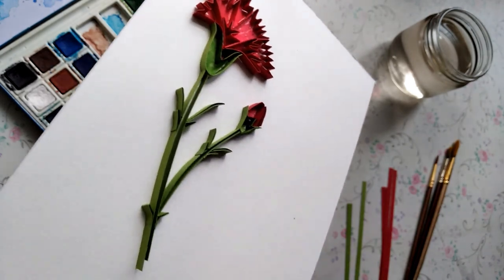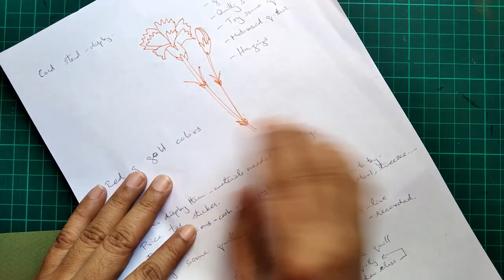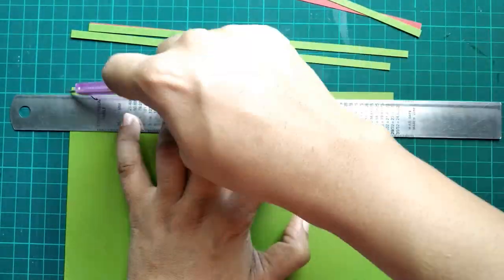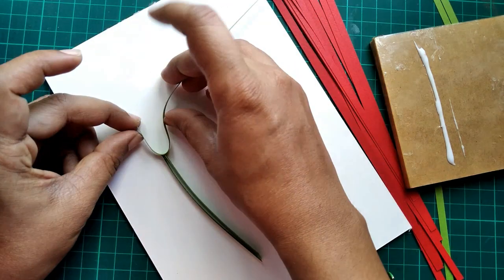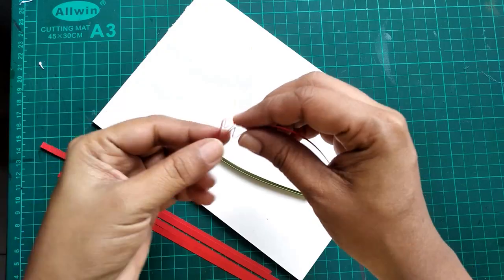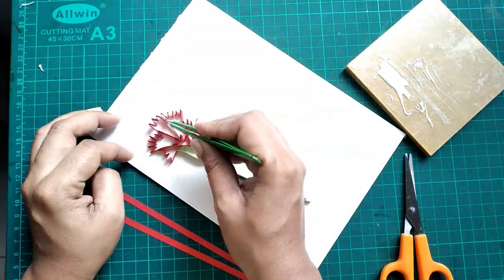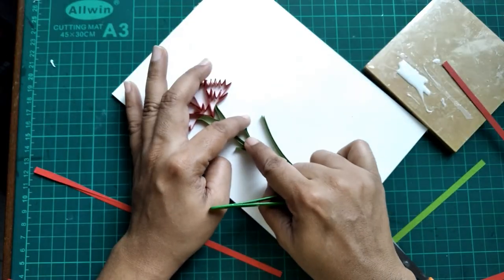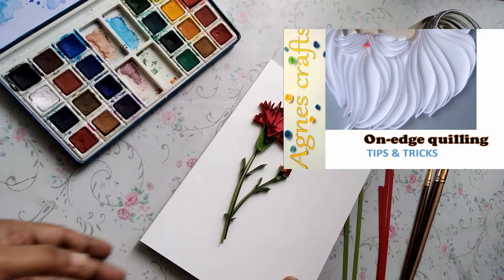On-edge Quilling a Carnation flower | How to quill a Carnation flower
In today's video, let us make on -edge Quilling carnation flowers.

03:00 How to under color quilling works with watercolor